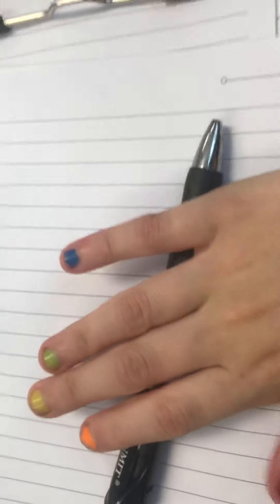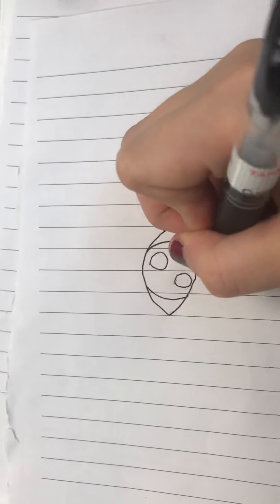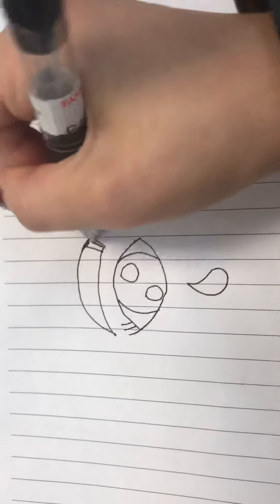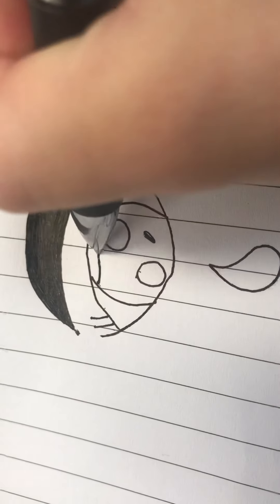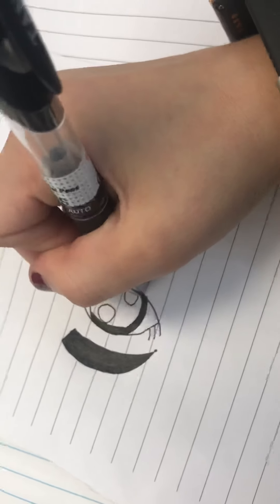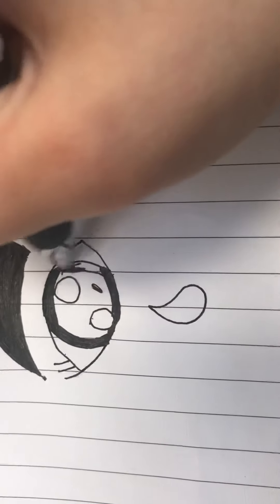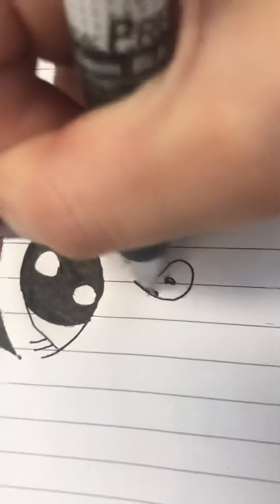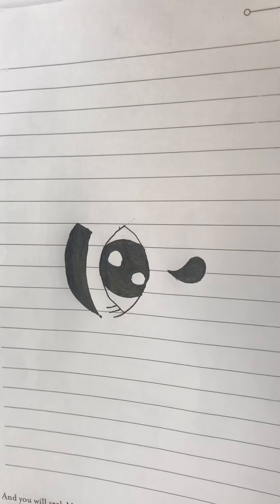How to draw a crying eye